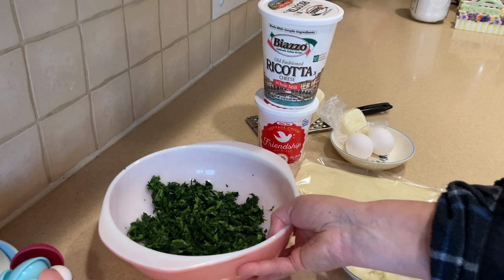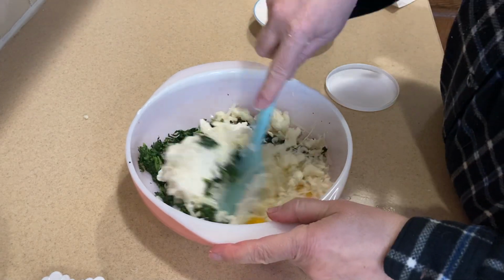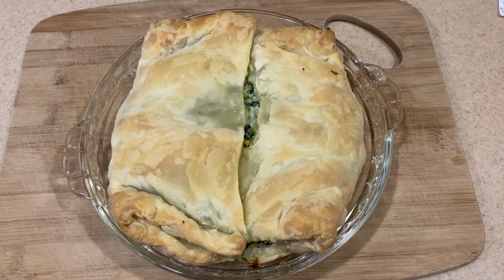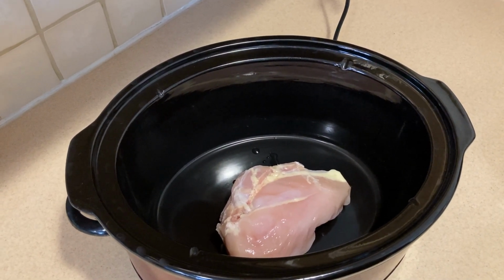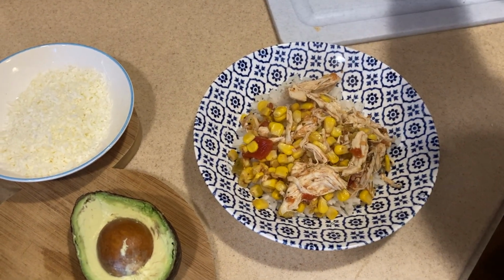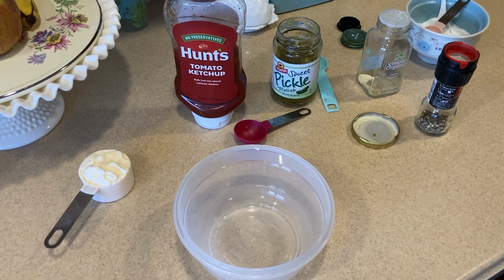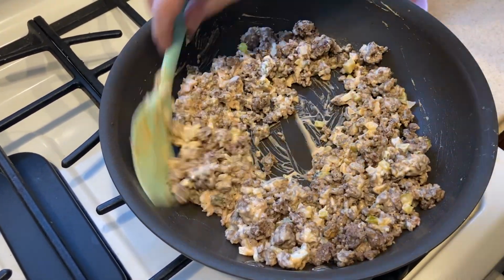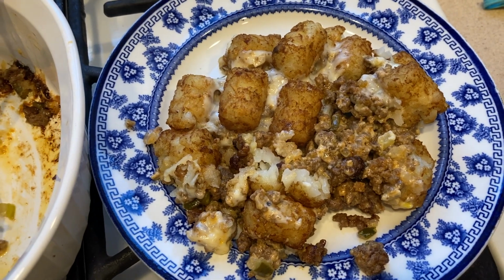What's For Dinner? Budget Friendly Meals! Spinach Pie, Crockpot Salsa Chicken, & Big Mac Casserole!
Frugal Living! Save Money!  3 budget friendly, easy, delicious, and economical meals! Meatless spinach pie, crockpot chicken and salsa bowls, and Bic Mac tater tot casserole! Use up what you have!!  Eat out of your pantry, freezer, and refrigerator! Save money! Early retirement debt free couple show you how to live life more abundantly with less money! Budget living at it's best!

Crockpot Chicken and Salsa
1 Large bone in chicken breast or several bone in chicken thighs skin removed
1 cup salsa (or more if using more chicken)
1 15oz. canned corn drained

1)Put chicken in crockpot
2)Layer on top the salsa and corn
3)Set the crockpot to high for 3-4 hours or until chicken is cooked through
4) Remove chicken from crockpot and remove all bones and shred chicken
5) Return deboned shredded chicken to crockpot (there should be juice on the bottom)
6) Stir in chicken to salsa and corn and heat through in crockpot 15 min.
7) Layer chicken mixture in bowls with rice, cheese, avocado, sour cream etc.